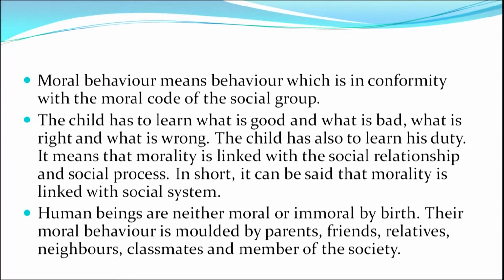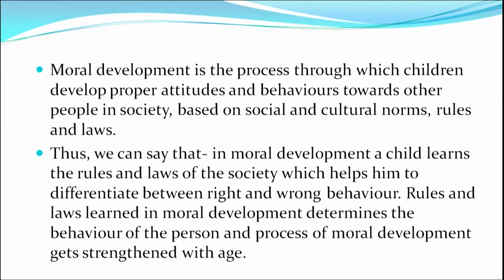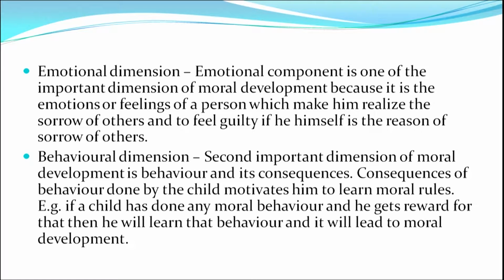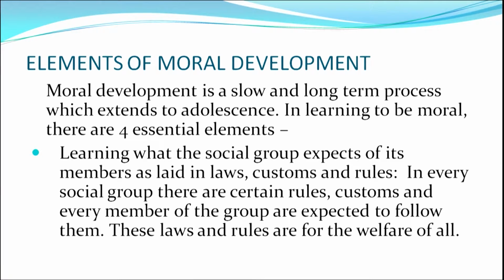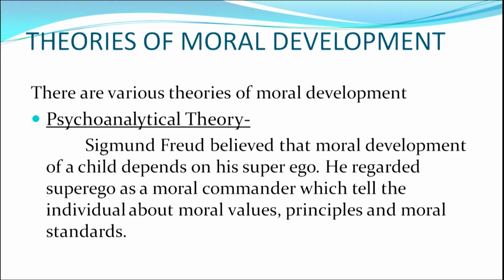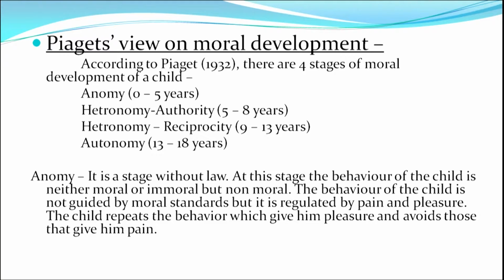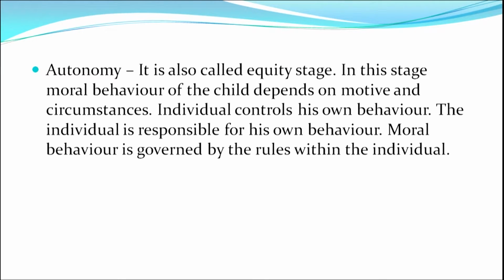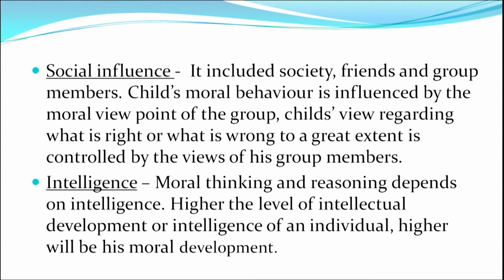Moral Development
Subject: D.El.Ed.
Courses: Course 506-Understanding Children in Inclusive Context